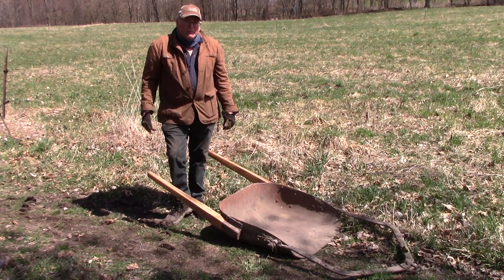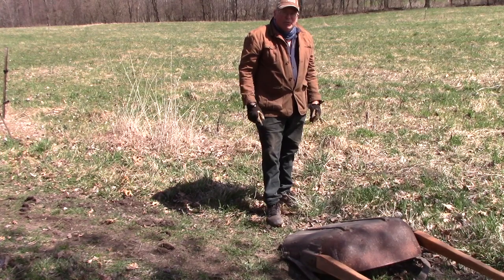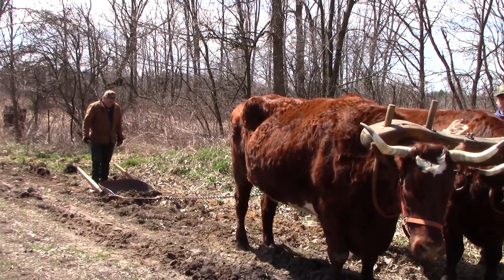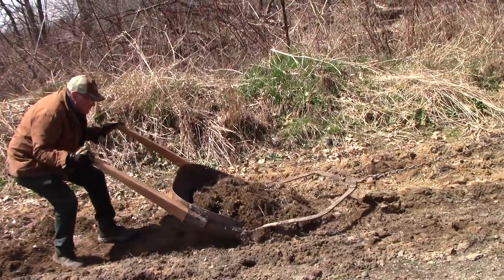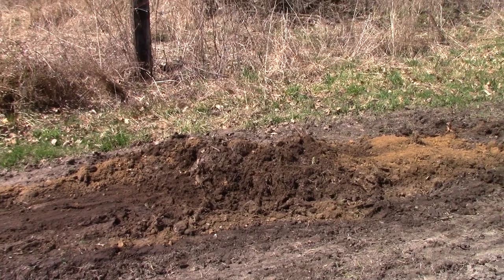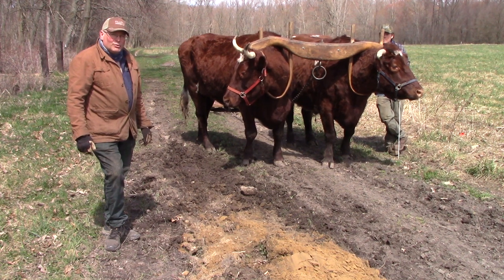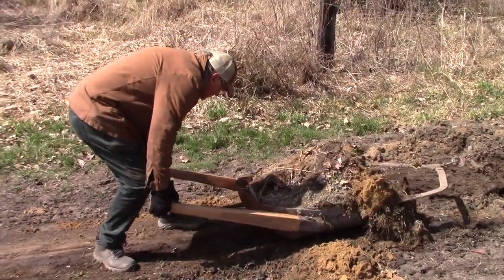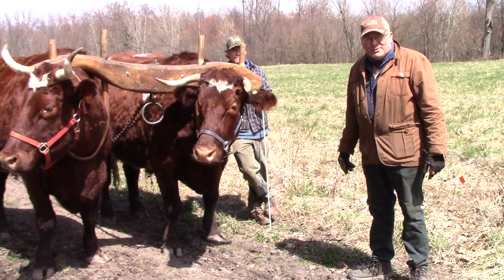Off-Road Road Repair without Modern Machines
The use of slip-scrapers in road repair, construction, and other areas has been with us for centuries. The tool is still useful in parts of the world where construction equipment or other modern equipment isn't easily accessible. Plus, it's much quieter and more peaceful than nearly any other tool capable of the same thing.

Learn about all of our classes at Scotts, MI, on our

Tillers International is a 501(c)(3) dedicated to using traditional practical skills in developing countries where mechanized and powered tools are difficult or impractical to own.